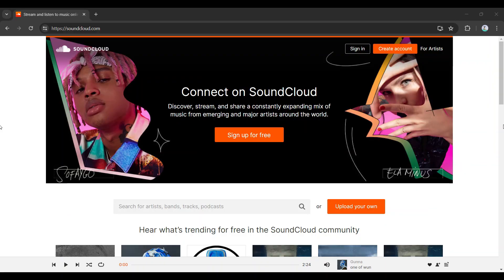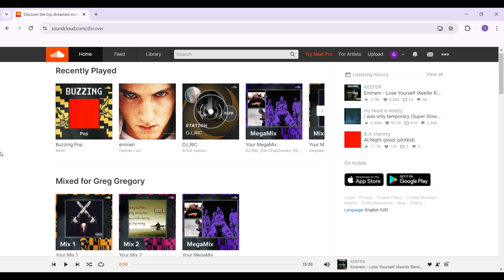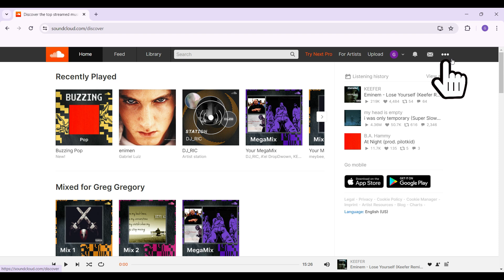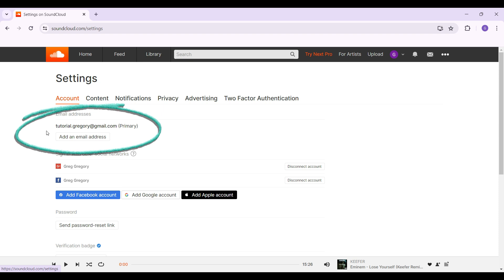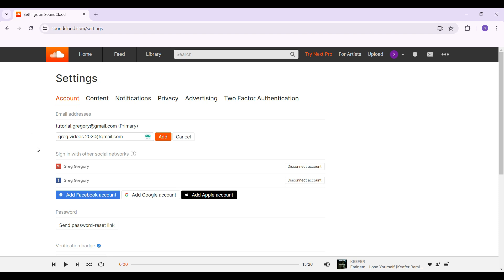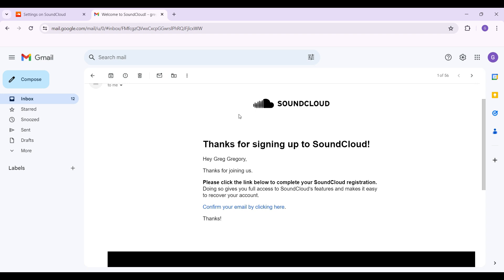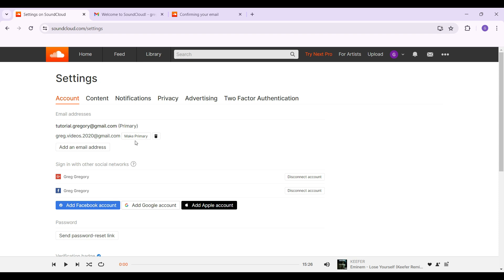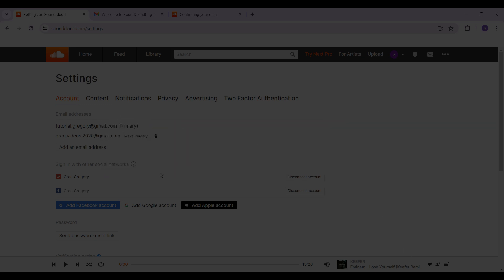How to Add Email Address on Soundcloud (2024)